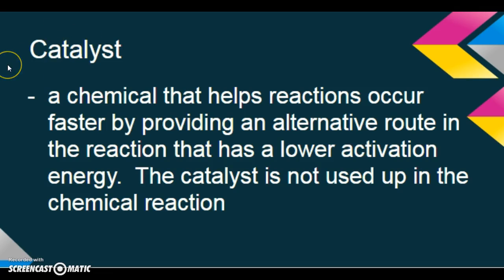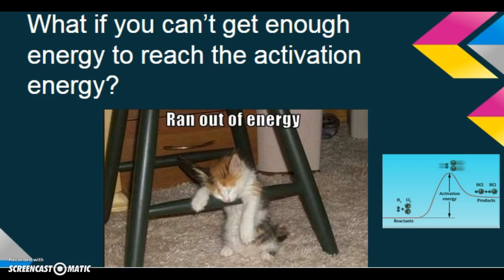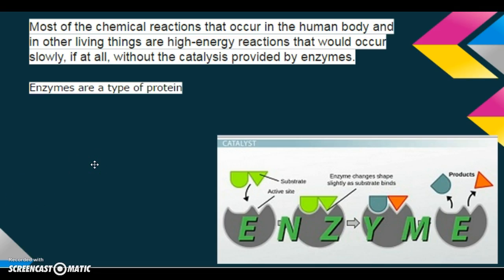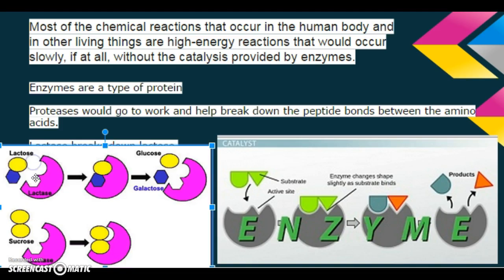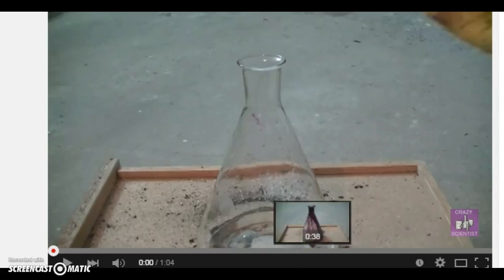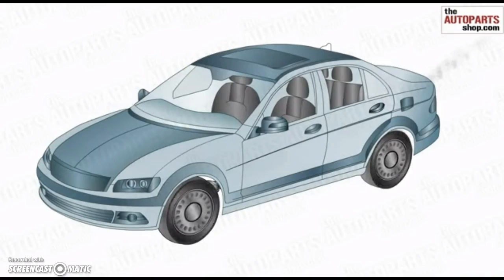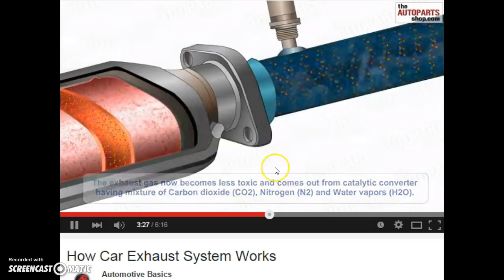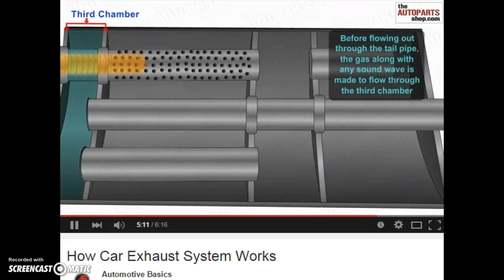Mrs. KJ Explains: 6.03 Catalysts